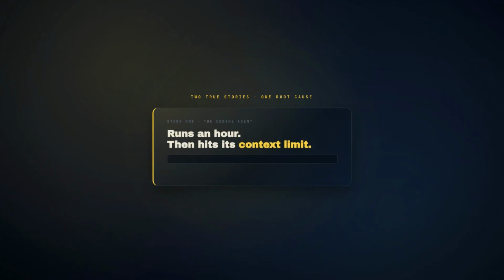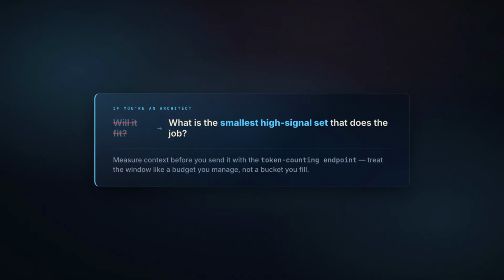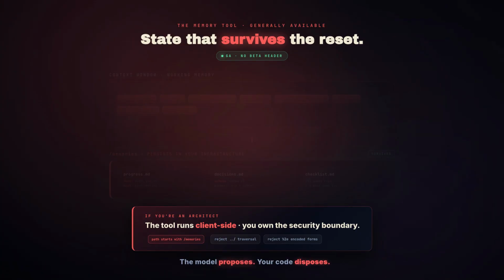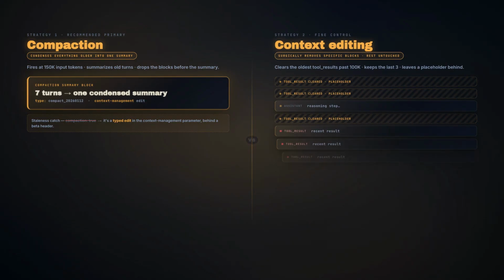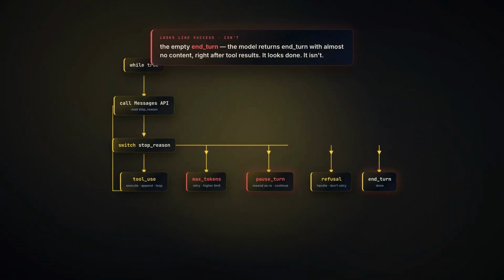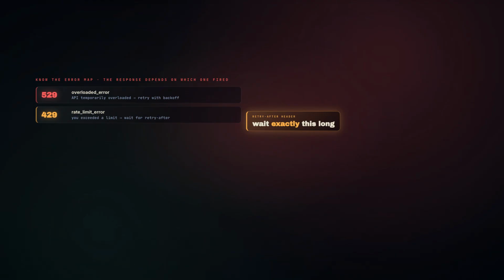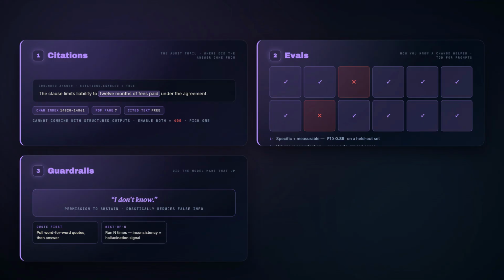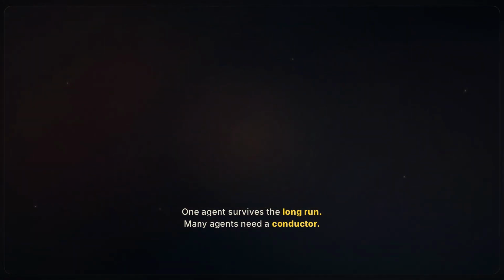Context Engineering: Why Your AI Agent Keeps Forgetting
Context Engineering & Reliability: What the Conversation Carries 📚️ This episode is part of the Atlas series on AI TechBook, exploring the intricacies of context engineering and reliability in AI systems. The version canon for this episode includes Opus 4.7 · Sonnet 4.6 · Haiku 4.5 · Opus 4.6 · Mythos Preview (gated).
Chapters:
0:00 - Welcome
0:10 - Hook
1:31 - Context Window
3:20 - Doctrine
5:06 - Memory Anatomy
7:22 - Memory Code
9:37 - Mid Cta
10:00 - Compaction Editing
12:35 - Stop Reason Anatomy
15:12 - Stop Reason Code
17:47 - Errors Retries
20:03 - Reliability Cast
22:41 - By Role
24:08 - Recap
25:14 - Outro
What you'll learn:
- Effective context engineering doctrine and its impact on AI reliability
- The importance of just-in-time retrieval and smallest high signal token sets
- How to design reliable AI systems that can handle long-running conversations
Related links:
(for more information on Anthropic's AI research)
(for more episodes and tutorials on AI and machine learning)